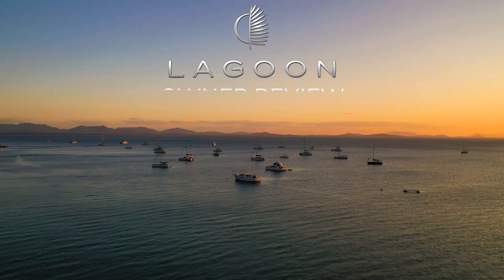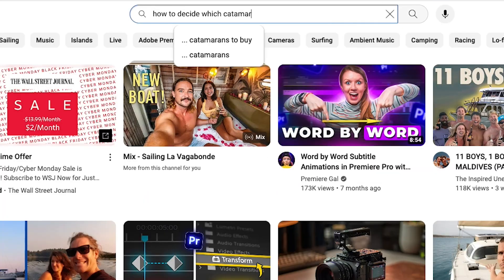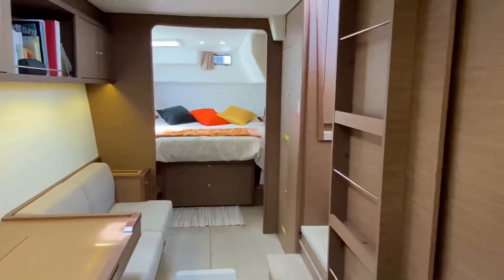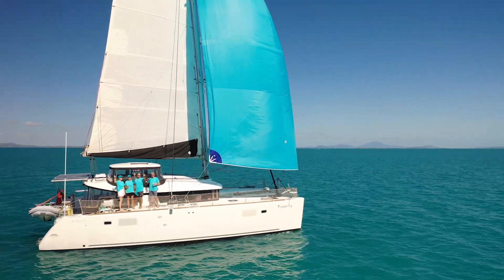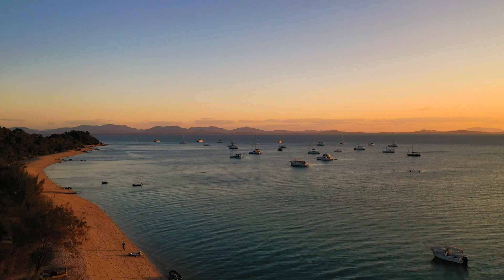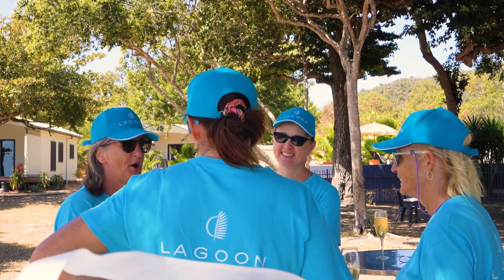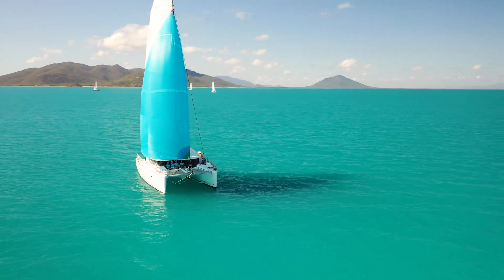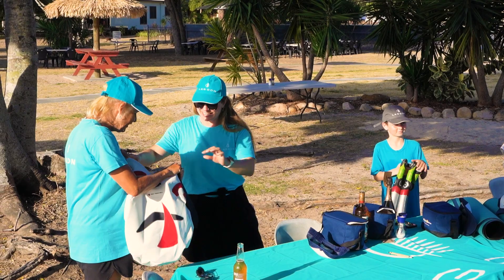How Couple Found Their Dream Boat - Lagoon Catamaran Owner Story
Meet Helen and her beautiful Lagoon 450 catamaran SV Prosperity. Helen shares her journey from being lifelong boat enthusiast to making the leap into catamaran sailing. She explains how they meticulously researched and compared various boats before finding their dream vessel, the Lagoon 450S.

Helen highlights the spaciousness and comfort of their Lagoon, with a focus on the owner's cabin, kitchen, and sunroom. She also recounts memorable moments of their adventures, including snorkelling and fishing in crystal-clear waters, bonding with family on board, and the incredible sense of community and friendship among fellow cruisers. Join us as we explore the joys of catamaran living and the connections made along the way.